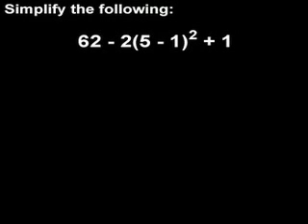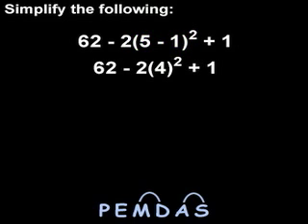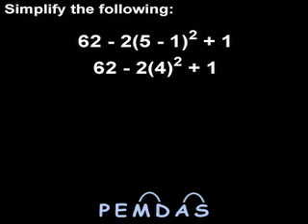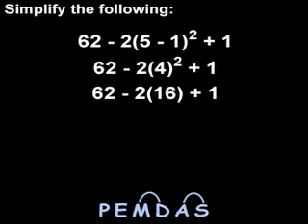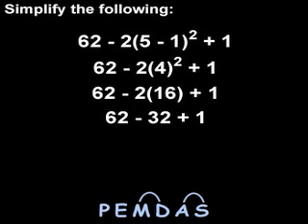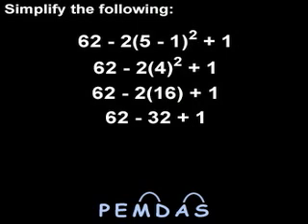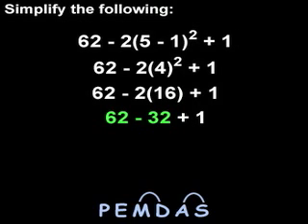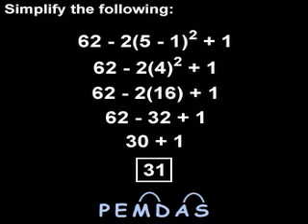Order of Operations - PEMDAS - MathHelp.com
For a complete lesson on order of operations, or PEMDAS, go - 1000+ online math lessons featuring a personal math teacher inside every lesson! In this lesson, students learn to use the following order of operations when simplifying: Parentheses, Exponents, Multiplication/Division, and Addition/Subtraction (PEMDAS). Note that multiplication and division are done based on order of appearance from left to right in the problem, and addition and subtraction are done based on order of appearance from left to right in the problem.